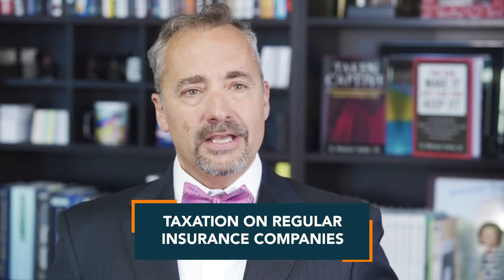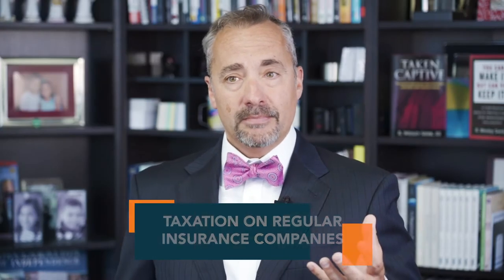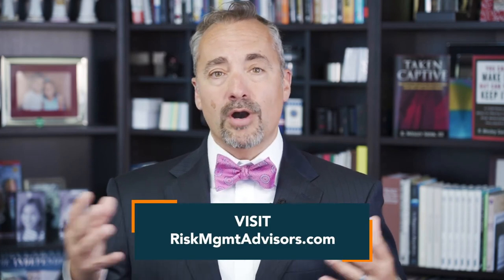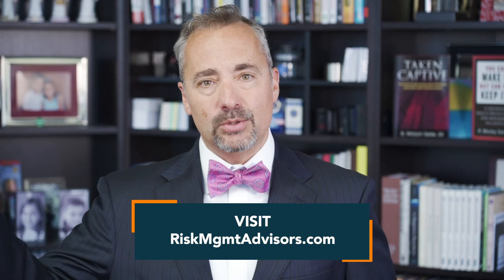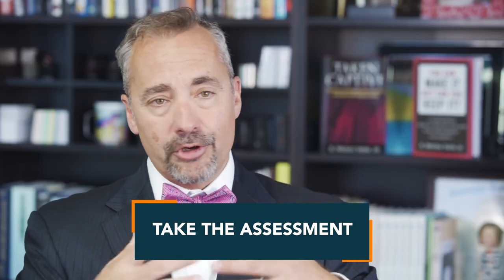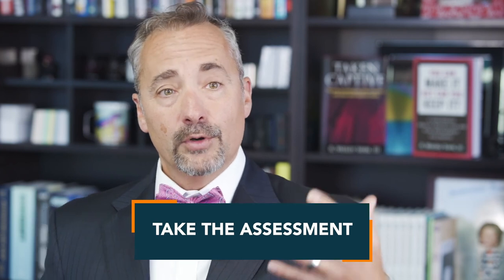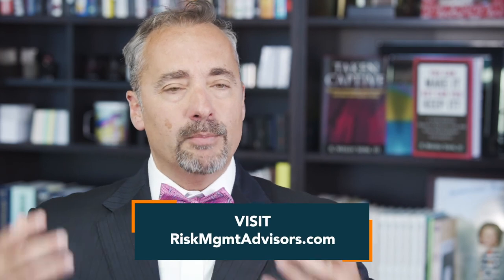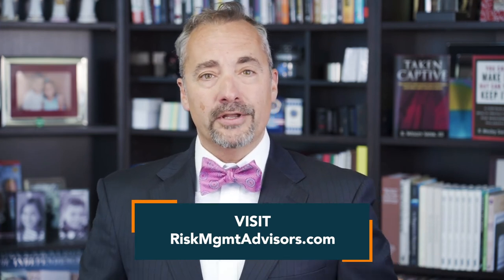Understanding the Taxation of 831(a) Insurance Companies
Captive insurance companies can be formed under various IRS codes. In this video, we’re going to focus specifically on the taxation code 831(a) and what it could mean for you and your business in terms of risk management.

Discover If A Captive Insurance Company Is Right for Your Organization?

Under the tax code law, business owners are permitted to create what is referred to as “captive” insurance companies to mitigate certain risks. Under the traditional captive insurance law, the insured business owner is allowed to claim deductions for any premiums paid on insurance policies.

Those premiums are paid directly to said captive insurance company which is owned by the business owner and/or captive management partners.

Captive insurance companies can be formed under various IRS codes. In this article, we’re going to focus specifically on code 831(a) and what it could mean for you and your business in terms of risk management.

What is a Captive Insurance Company?
A captive insurance company is either a direct C-corporation or a business entity that is taxed as a C-corporation. The purpose behind this type of insurance company is to have the capacity of writing property and casualty insurance to a smaller group of insureds.

831(a) Aka: Regular Captives
The most common type of insurance captives are referred to as “single parent captives”. These single parent captives typically insure the risks of the parent company, its subsidiaries and employees. It can also be its own subsidiary company.

As previously mentioned, there are various codes in which captive insurance companies can be formed. The one we’re discussing in this article is the 831(a) captive insurance, aka “regular captives”.

A regular captive is defined by the size of the premium and the taxation of the actual insurance company. The 831(a) insurance captives are best for larger corporations that can meet annual premiums of $2.3 million or more.

Regular captive insurance companies function like any C-corporation or corresponding entity, only they’re taxation is based on the corporate level of their premium as well as their investment income.

Despite being taxed on their premium income, they are allowed to deduct legitimate expenses. If these deductions are sufficient enough, they may be able to avoid premium income taxation all together. This is especially beneficial since regular captives being treated as a C-corporation are not taxed on capital gains.

Wesley is the President and Co-Founder of Risk Management Advisors.  He is a nationally recognized expert in the field of captive insurance company design, implementation, risk transfer and captive insurance company management. He also oversees Risk Management Advisors’ asset protection, executive compensation, and corporate benefit planning division.

Wesley has close to 18 years helping highly profitable, closely held businesses limit their risk exposure and taxes through captive insurance company planning, qualified plan structures, onshore and off-shore entities, and trust arrangements. He works with client’s advisors (CPAs, Attorneys, and Financial Advisors) to insure proper due diligence and implementation of all plan designs and needs. Because of his extensive tax background, he ensures compliance with all of the existing revenue rulings and regulations.

He is the author of Taken Captive: The Secret to Capturing Your Piece of America’s Multi – Billion Dollar Insurance Industry. He is also the author of You Can Make It, But Can You Keep It? a book to teach the wealthy how to hold on much of their hard earned assets. In addition, he has authored many articles including “Facing Down High Insurance Premiums” in Builders Exchange, and “Captive Insurance Companies: They can Lower Costs and Increase Profits” from the Journal of Construction Accounting and Taxation.

Fortune 500 companies have been enjoying the financial benefits of Captive Insurance for decades. Finally, savvy privately-owned, mid market companies can do the same.